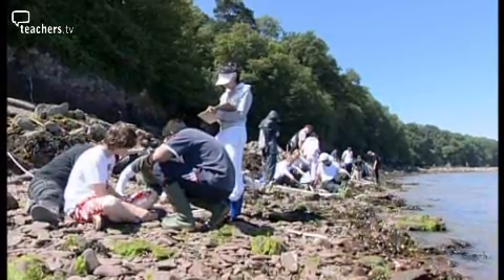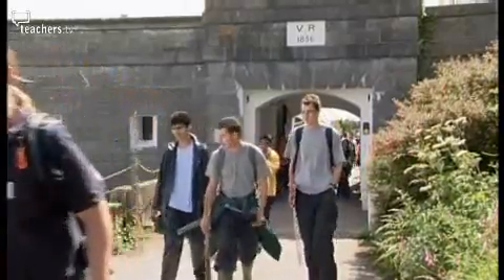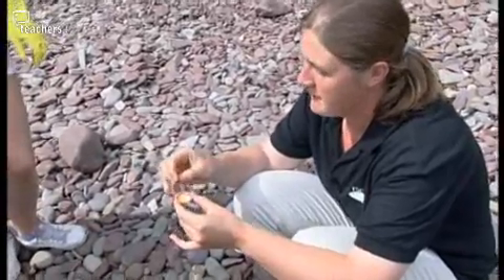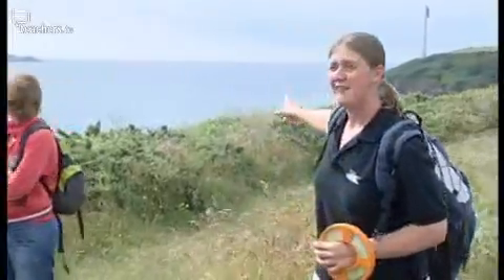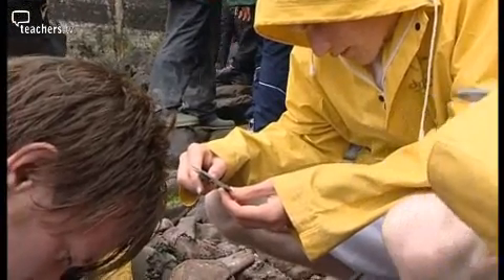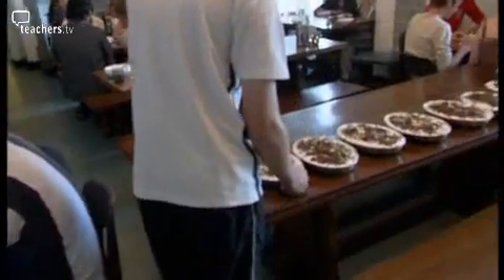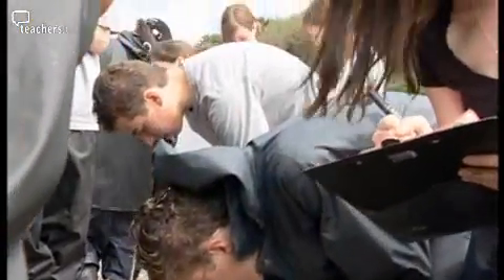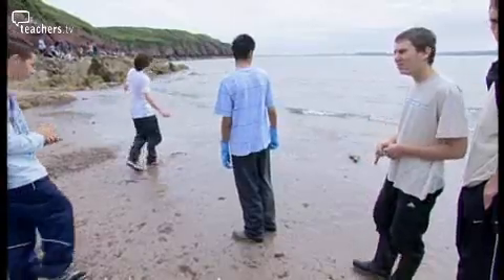Teachers TV: Pembrokeshire Field Studies